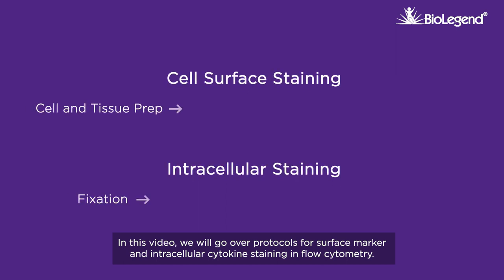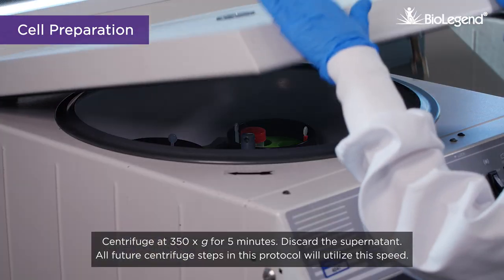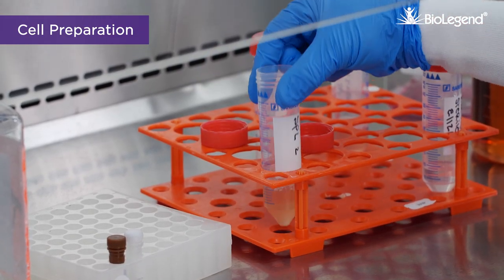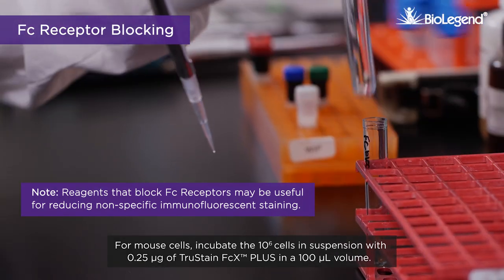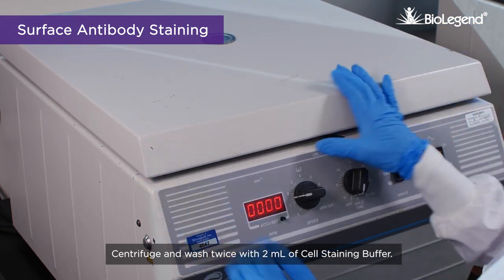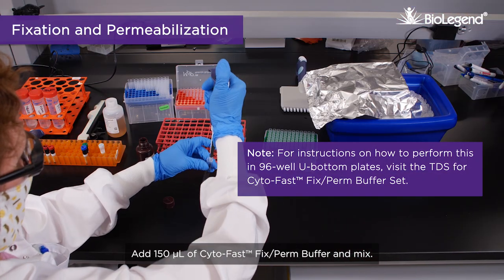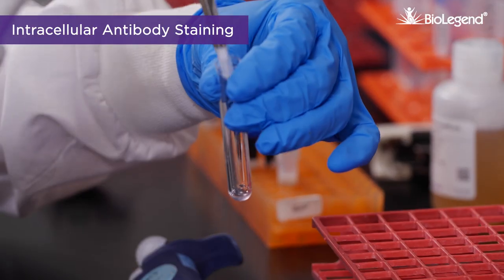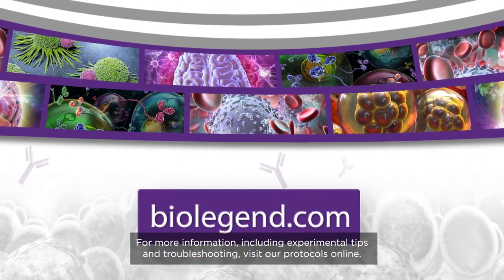Surface and Intracellular Cytokine Staining for Flow Cytometry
This protocol video provides a list of the reagents required and the steps needed to perform flow cytometry staining. Within the video, we cover fixation, permeabilization, and both surface and intracellular staining with antibodies. Learn these essential steps so that you stain cells successfully with complex multicolor flow cytometry panels.